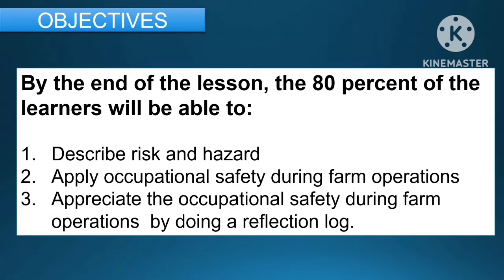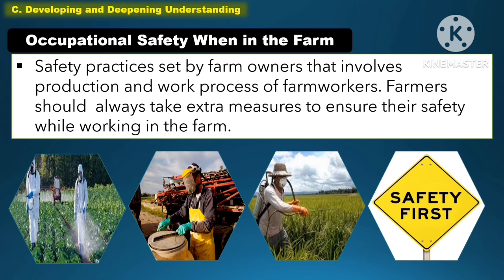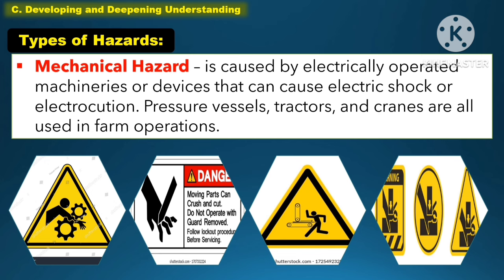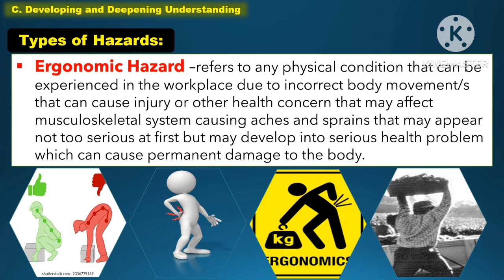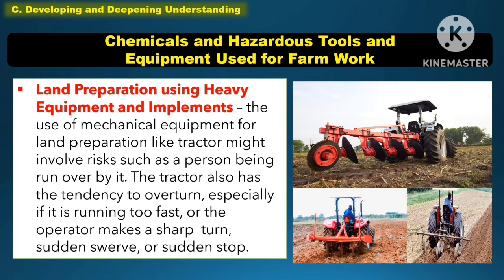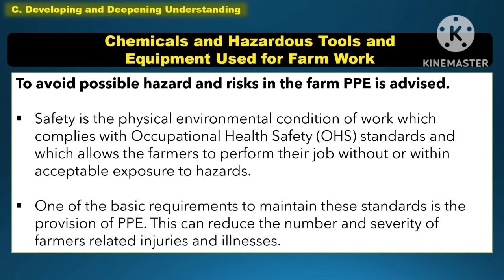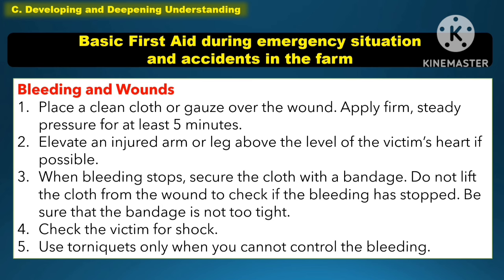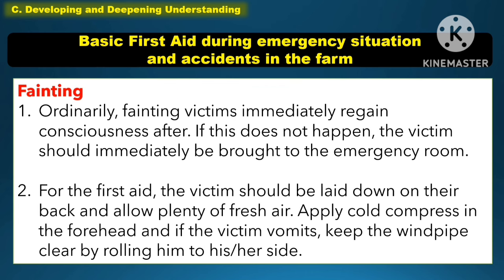TLE 7: Quarter 2- LC 4, LC 5: APPLYING SAFETY MEASURES IN FARM OPERATIONS/ HARVESTINGAND POSTHARVEST